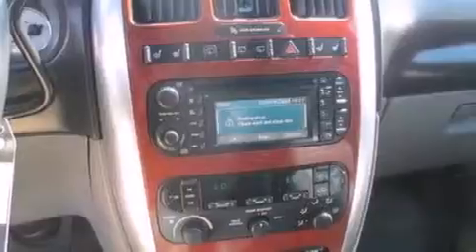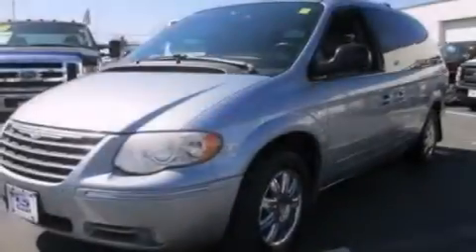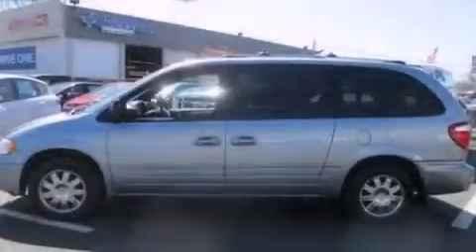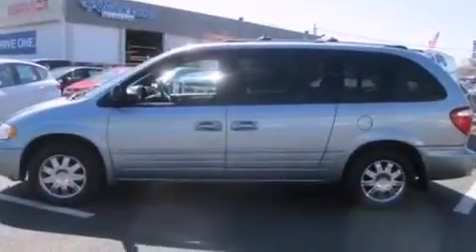2005 CHRYSLER TOWN & Sayville NY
We have been honored to serve the Sayville NY area , we promise that your experience at our dealership will exceed your expectations ! Year : 2005 Make : CHRYSLER Model : TOWN & Engine : 3.8L V6 12V MPFI OHV Trans . : 4-SPEED AUTOMATIC Exterior : MIDNIGHT BLUE METALLIC Miles : 144,895 Interior : MEDIUM SLATE GRAY Stock : 15711 Sayville Ford 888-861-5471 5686 Sunrise Highway Sayville , NY 11782